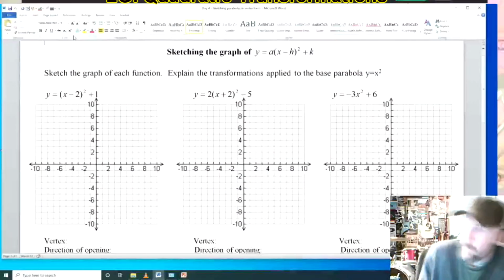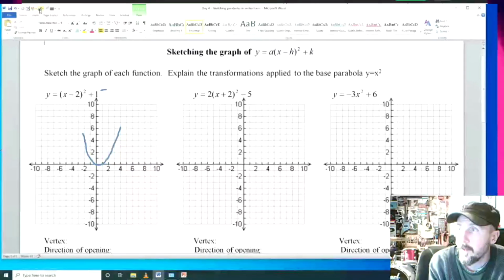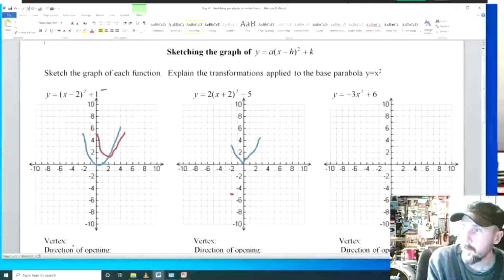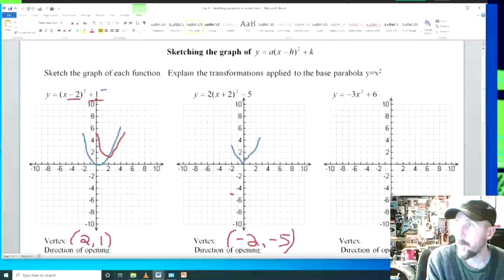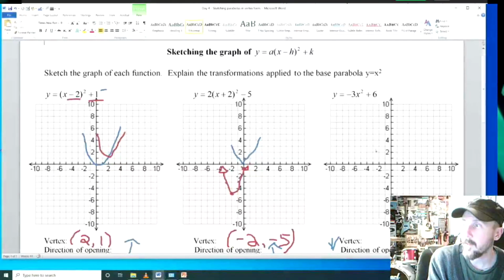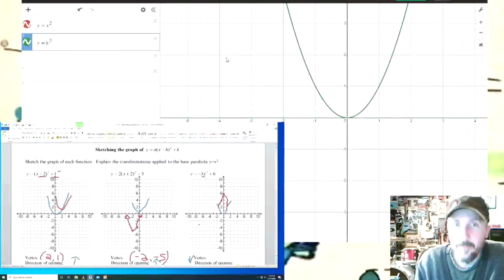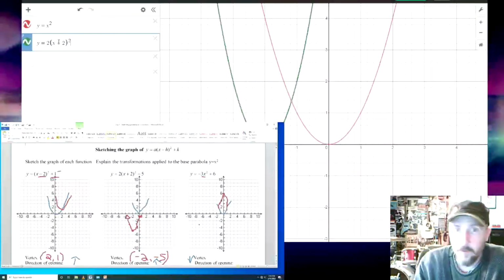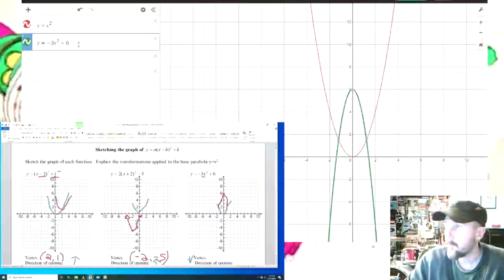Quadratics Transformations Part 3: Putting it all together!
Every GREAT movie series has got to be part of a trilogy! That is why Quadratic Transformations came back for one more super exciting video. This video really brings the series to the perfect conclusion! Enjoy as the the hero, played by Mr. McKenna, is able to graph any quadratic that is presented before him in Vertex form.